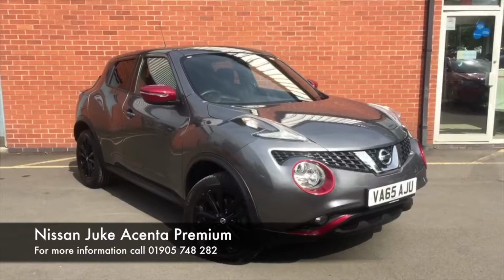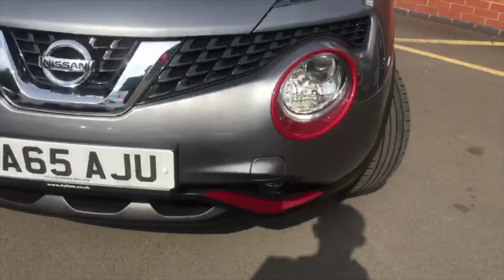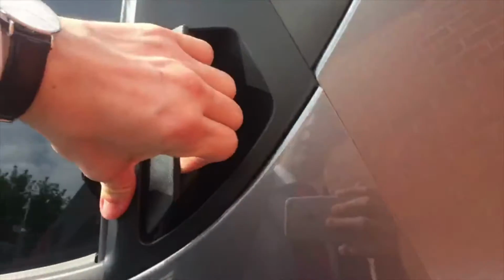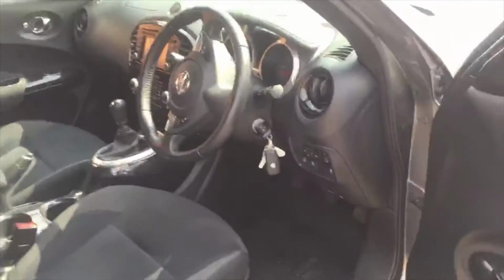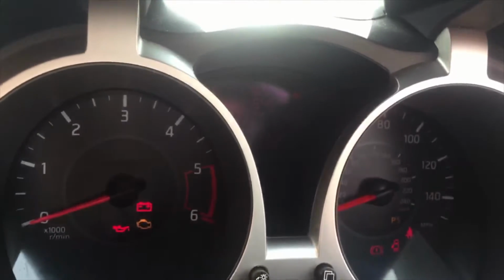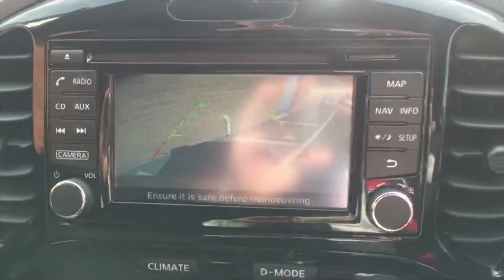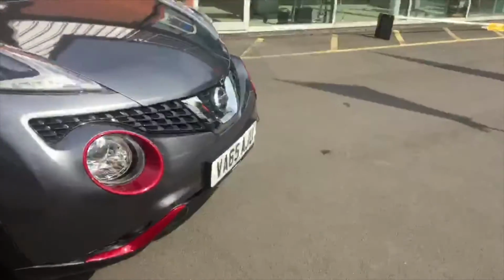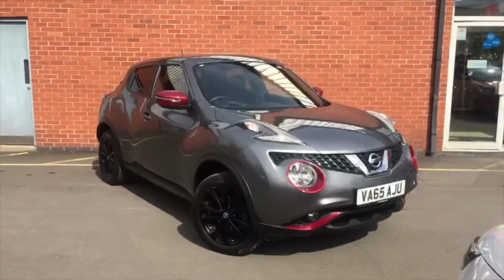2015 Nissan Juke 1.5 dCi Acenta Premium VA65 AJU at Hylton Nissan Worcester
Here is our video of a 2015 Nissan Juke 1.5 dCi Acenta Premium we have in stock at Hylton Nissan Worcester. It features climate control, satellite navigation, 17" alloy wheels, cruise control, rear camera parking aid, and more.